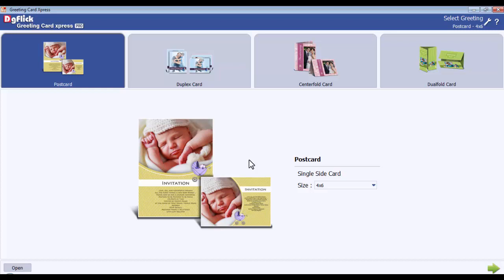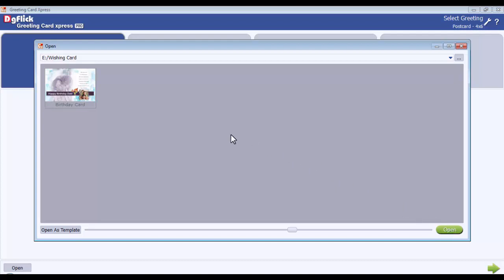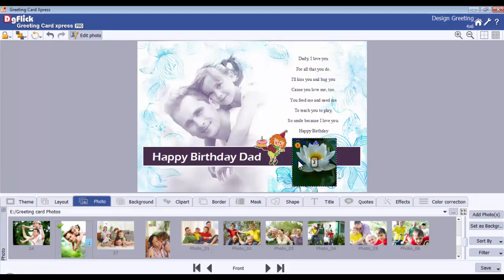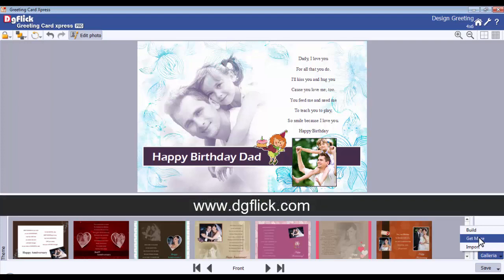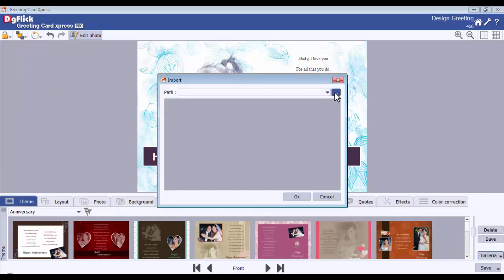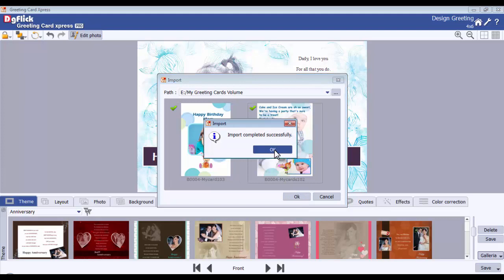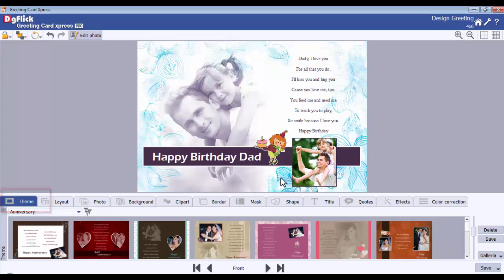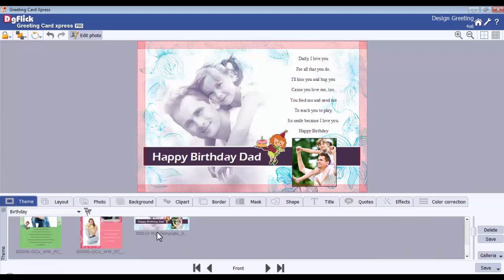GCx 08 Tips & Tricks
Tips and tricks to enhance your greeting designing experience